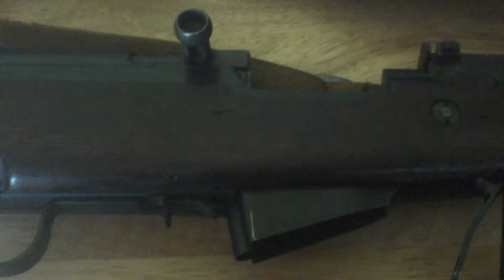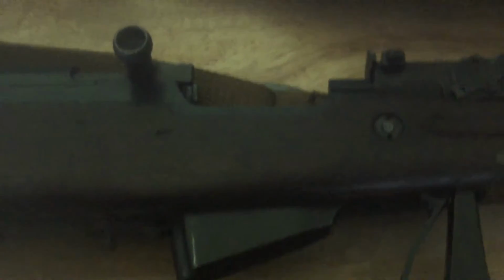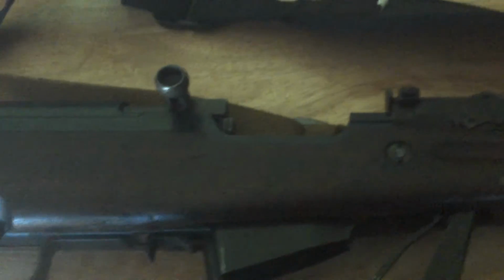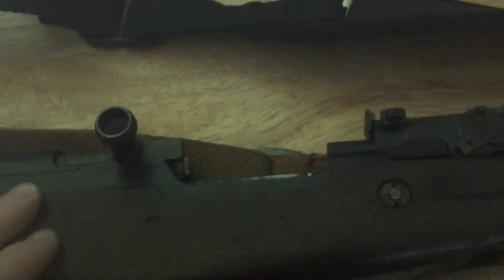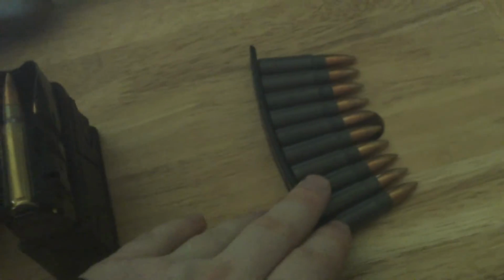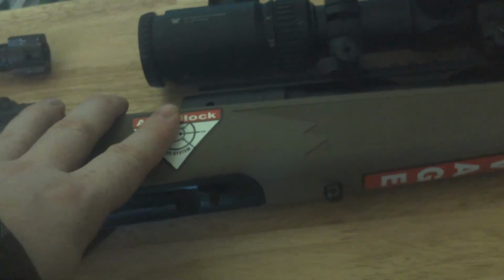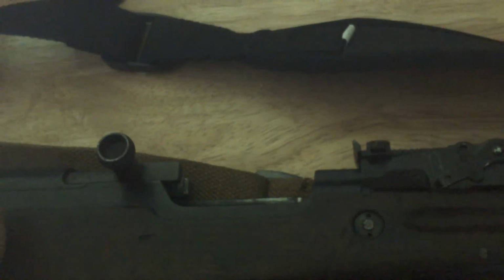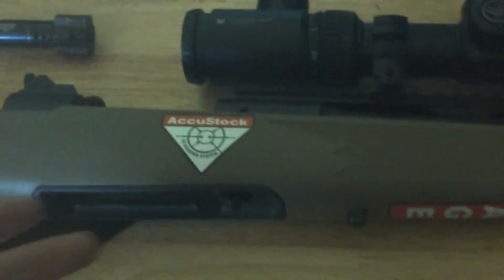RIFLE TRAINING RIFLE SELECTION!!! A Table Top Talk...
A Quick Table Top Talk on Rifle Selection.